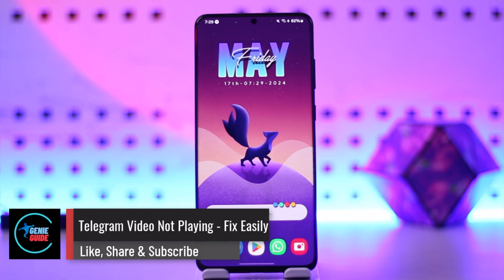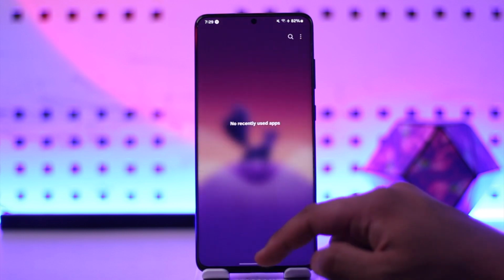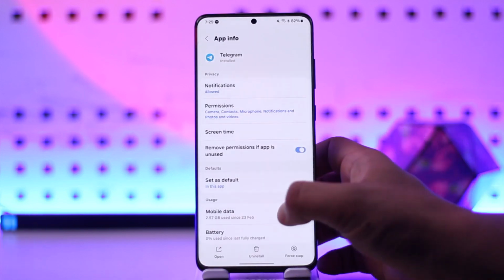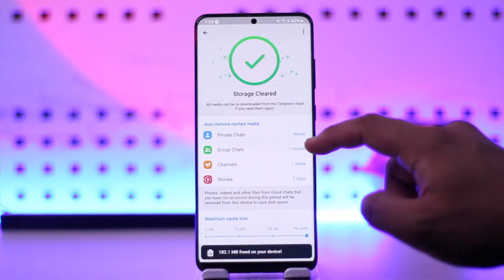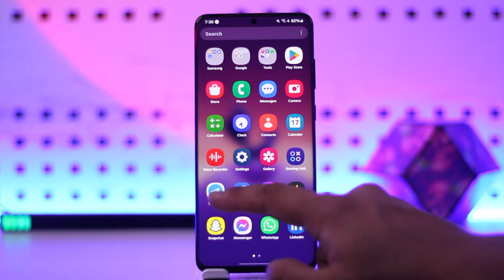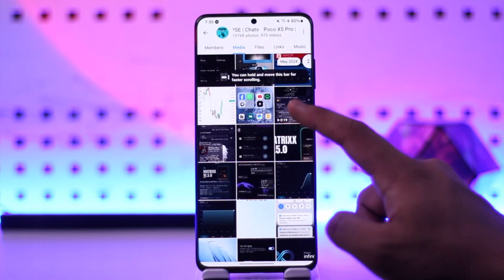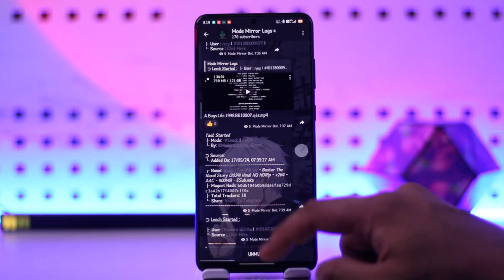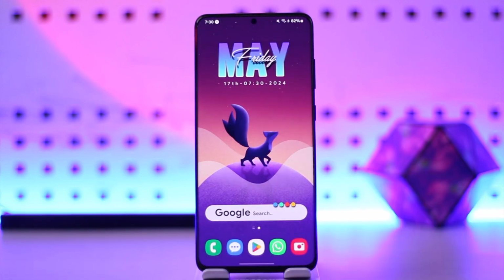Telegram Video Not Playing - Fix Easily !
In this video, I will show you how to fix Telegram video not playing.

~ Chapters:
0:00 Introduction
0:12 Fix Telegram Video Not Playing
1:10 Conclusion